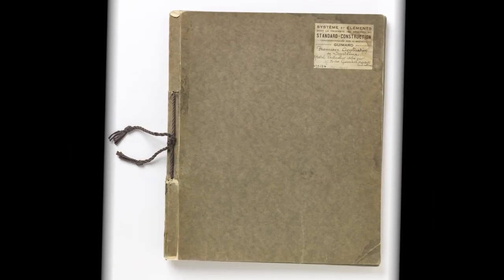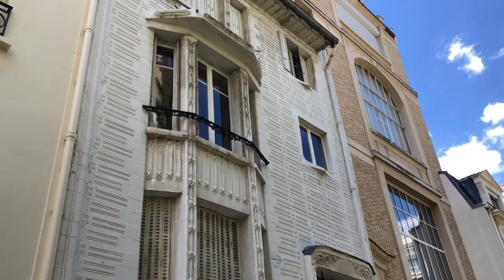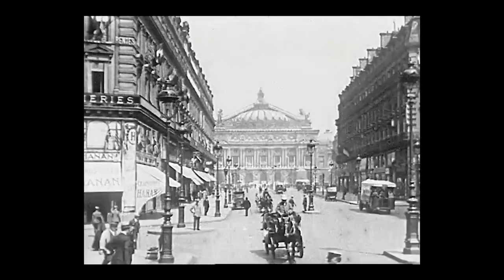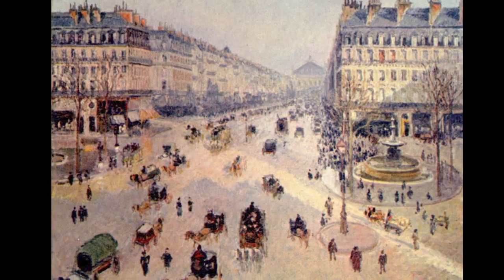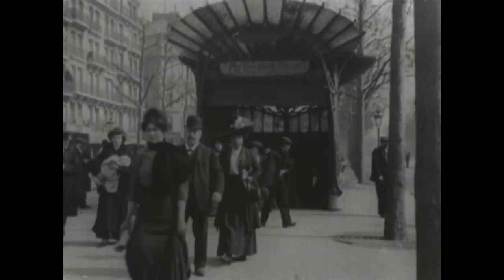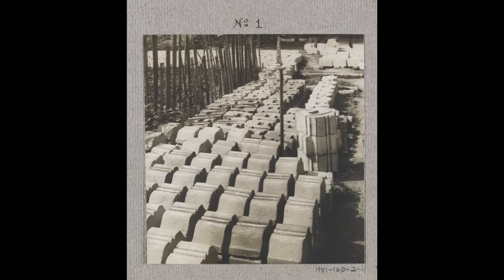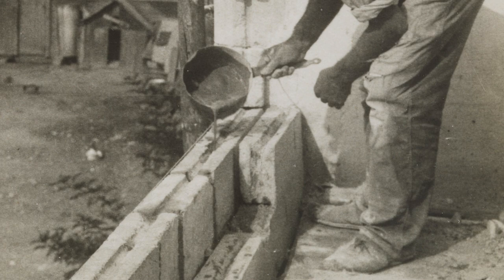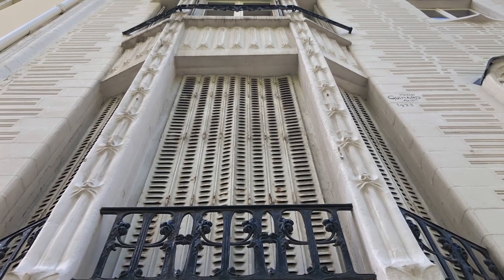Hector Guimard's Standard-Construction System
A photo album in Cooper Hewitt’s collection documents the construction of a prototype house in Paris, France, that demonstrates the principles of Standard-Construction, a patented modular building system designed by French architect Hector Guimard in the early 20th century. Like many architects of his time, Guimard explored the possibility for standardization and prefabrication to streamline the construction process with the aim of building more efficient and affordable housing in Paris.

On view at Cooper Hewitt in the exhibition “Hector Guimard: How Paris Got Its Curves” through May 2023.